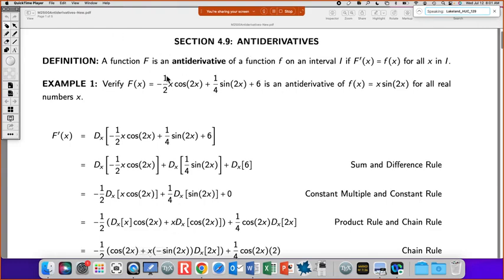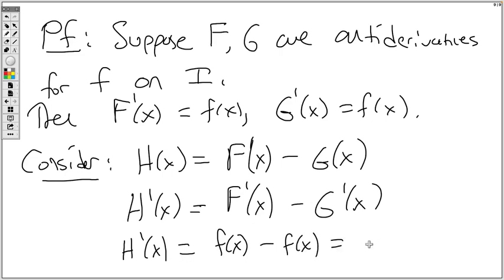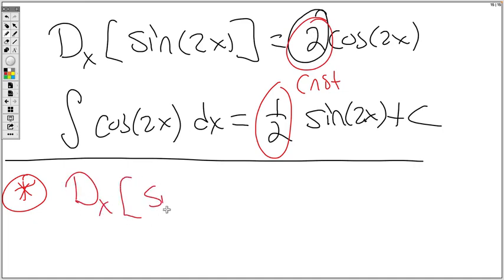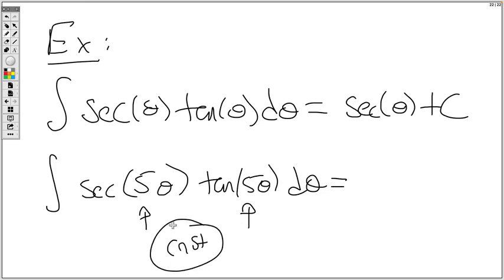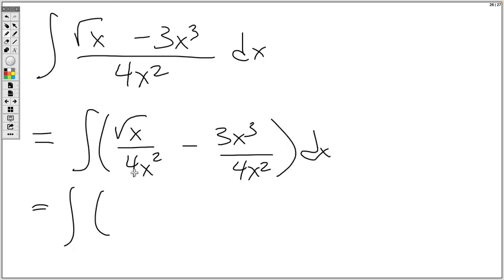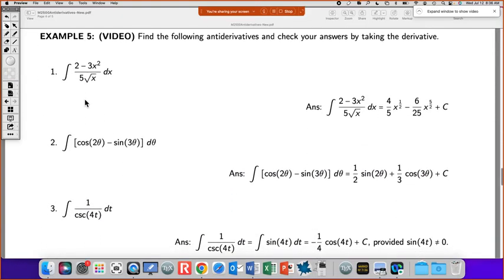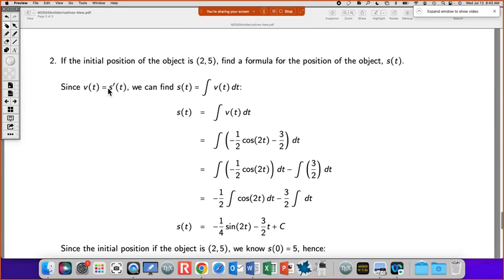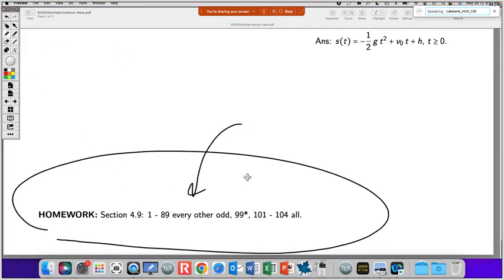Section 4.9: Antiderivatives